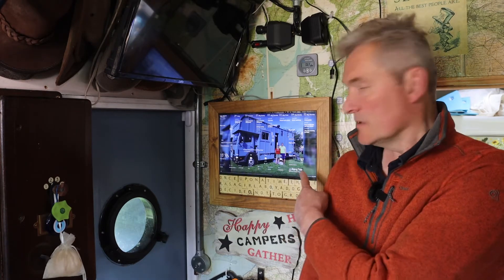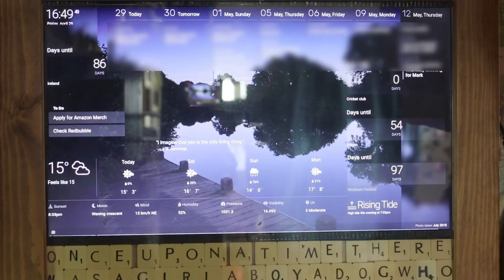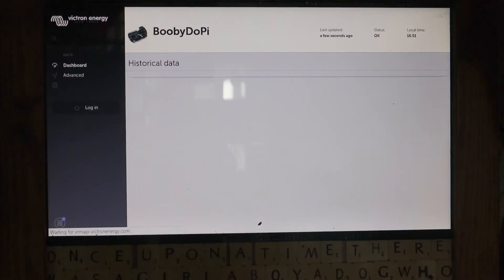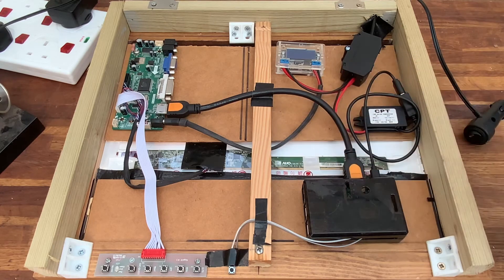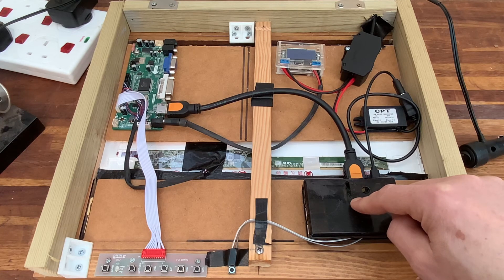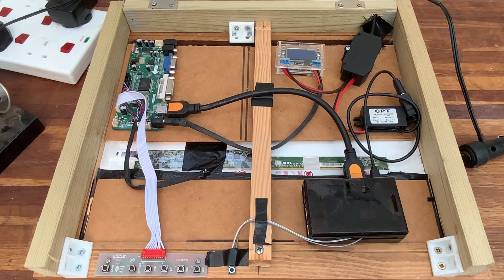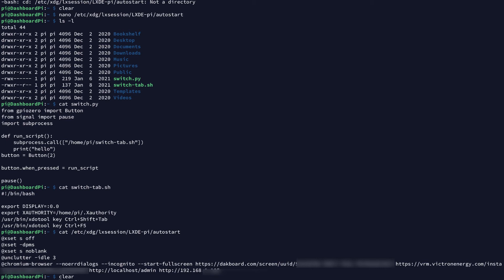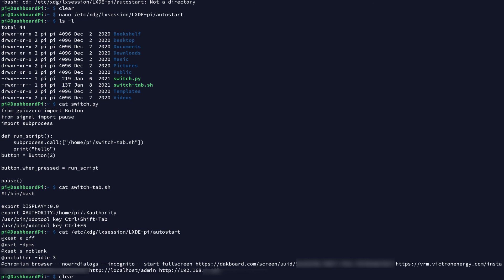Create a 12v ‘magic mirror’ from an old laptop screen and a Raspberry Pi for your camper.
In this video I will show you how I built a ‘magic mirror’ style info screen from an old dead laptop screen and a Raspberry Pi. I love being able to see what the status of various systems on board is without opening different apps. His is just a quick overview and I will do a detailed write up on our